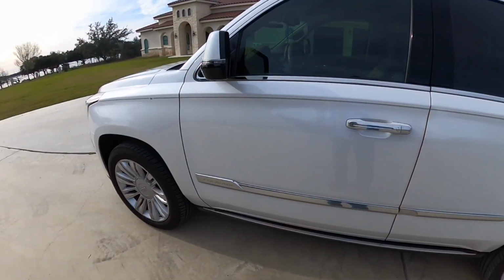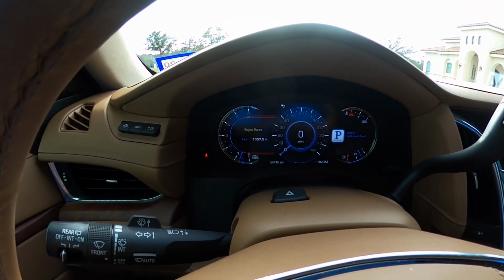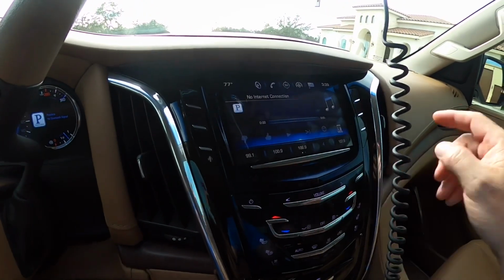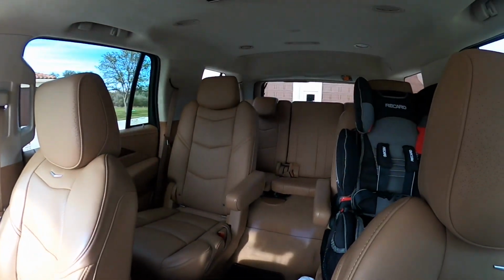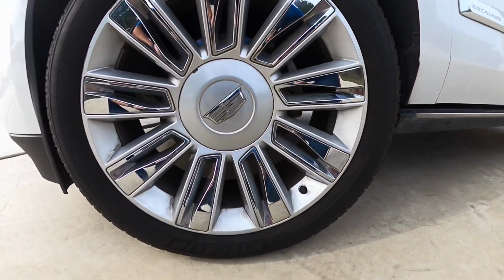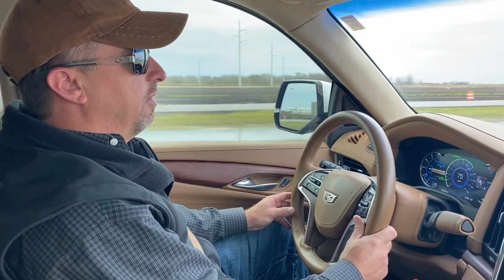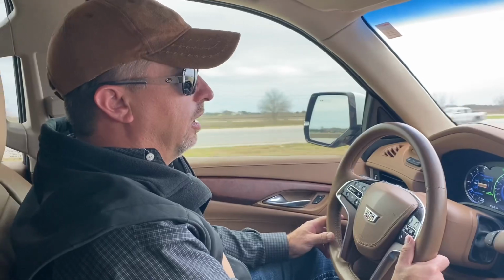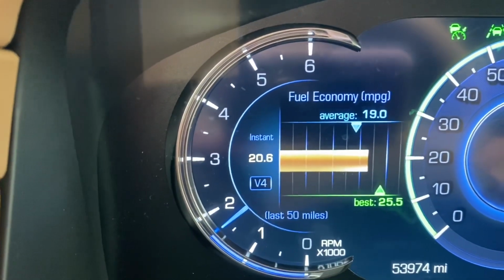Cadillac Escalade Platinum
Review on a Cadillac Escalade platinum with drive. Shows fuel mileage and interior.